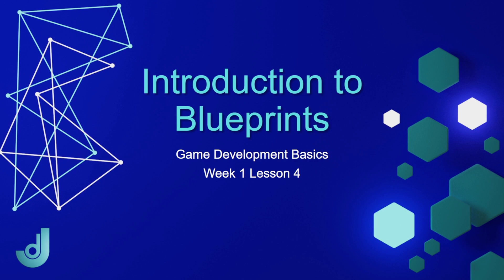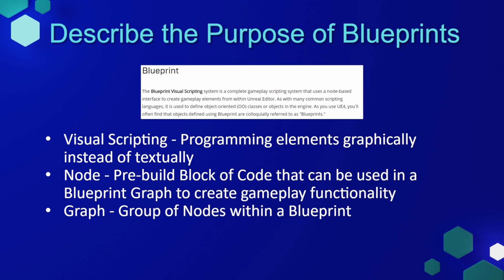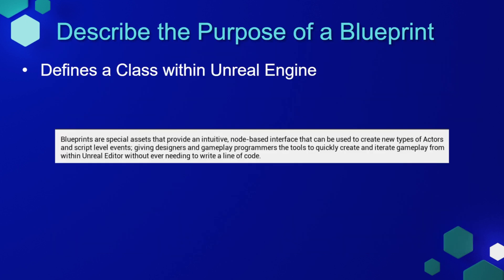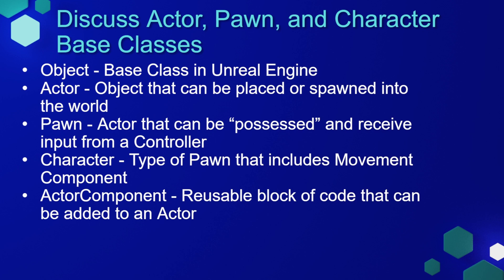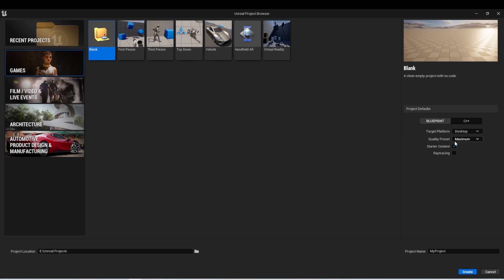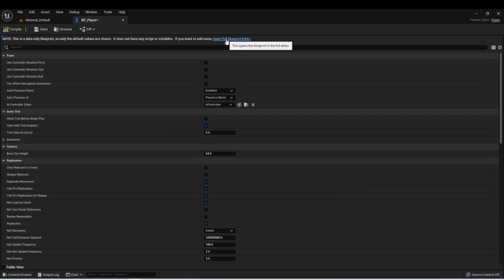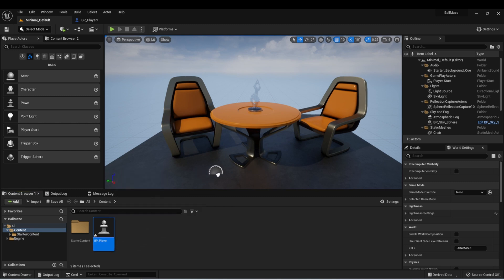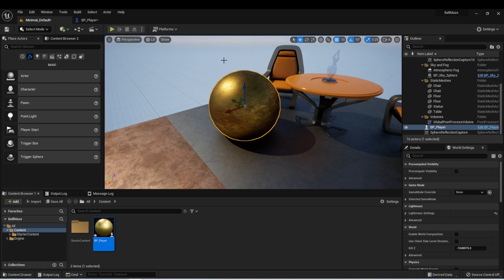Game Development Basics - Week 1: Lesson 4 [ Unreal Engine Blueprints Introduction ]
In this lesson, we are introduced to Blueprints in Unreal Engine.